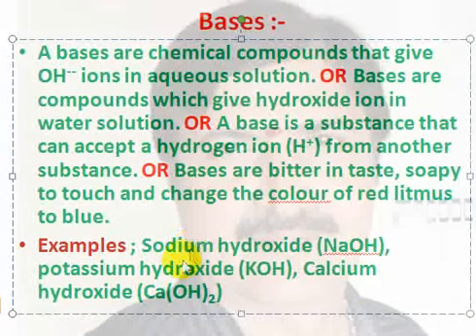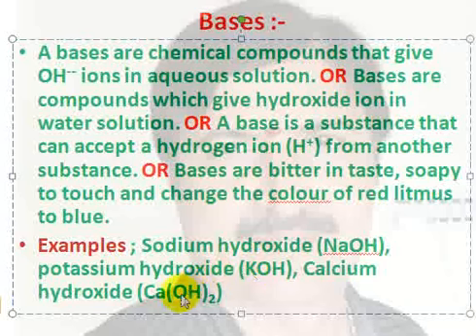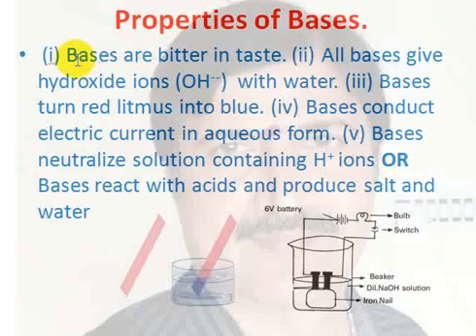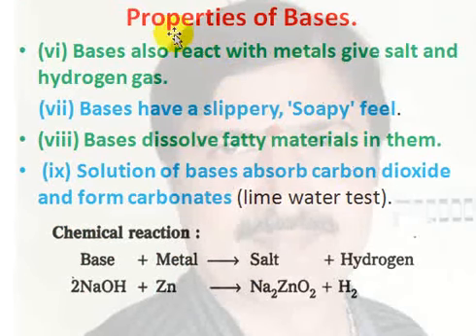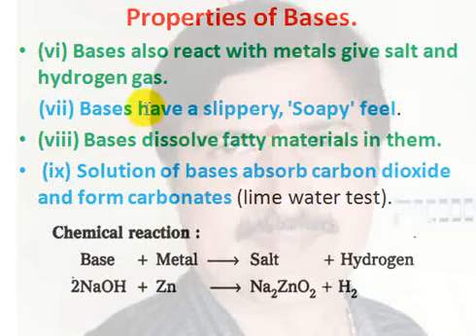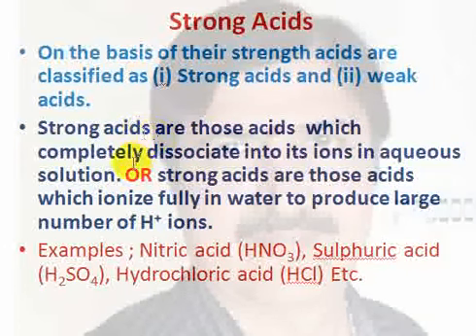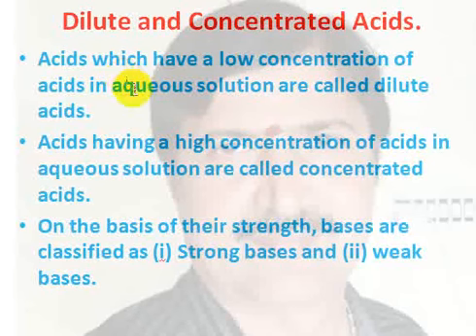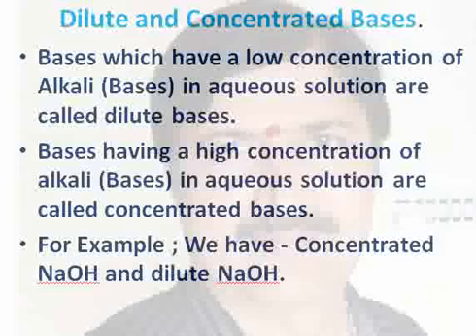10th class chapter 2 Acids, bases and salts 2nd period.